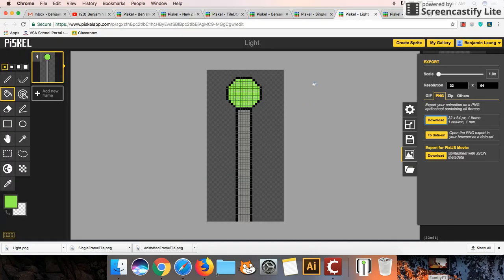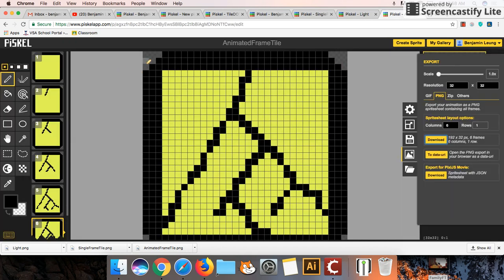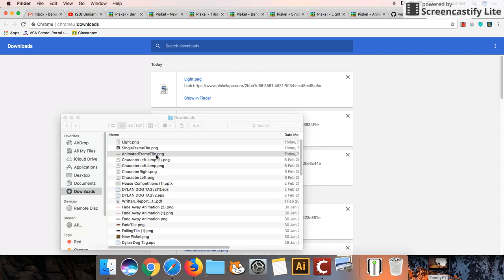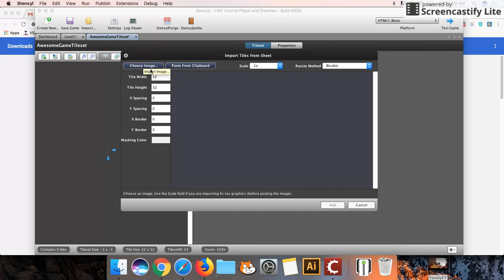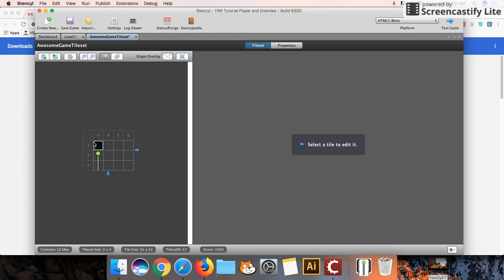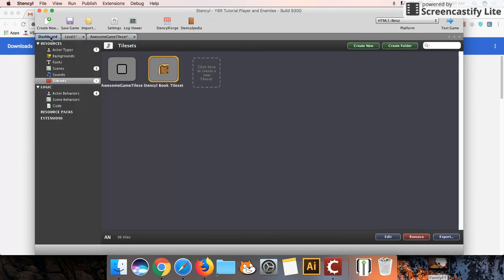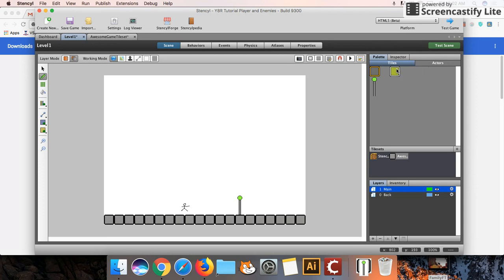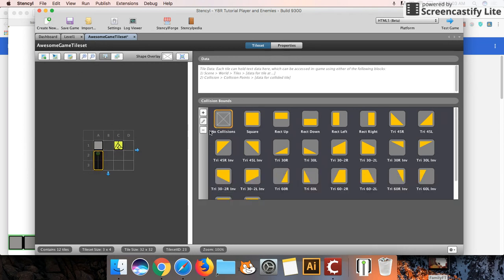Stencyl - Level Designer - Lesson 2 - Importing your own tiles